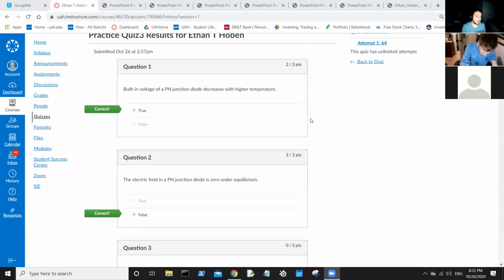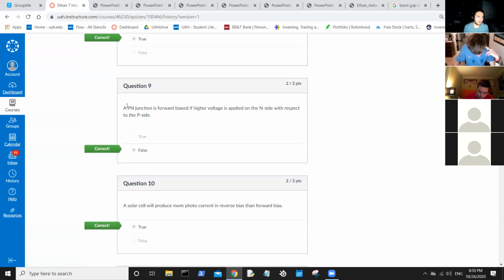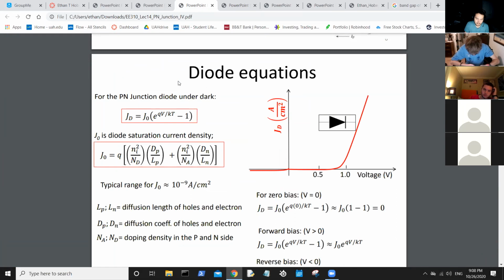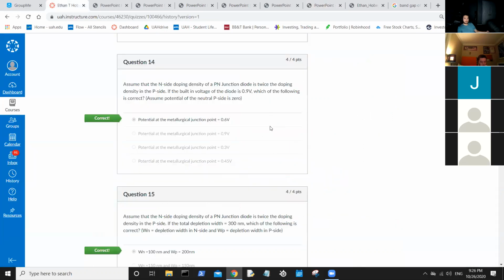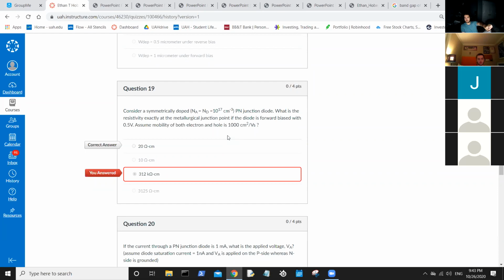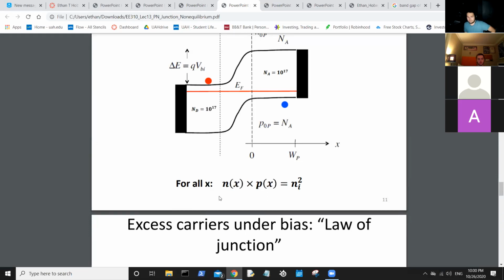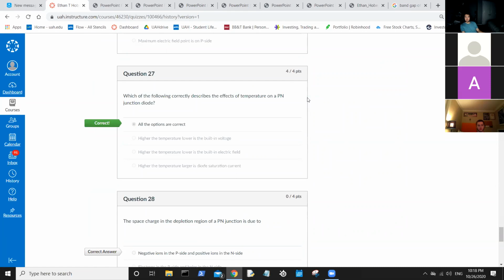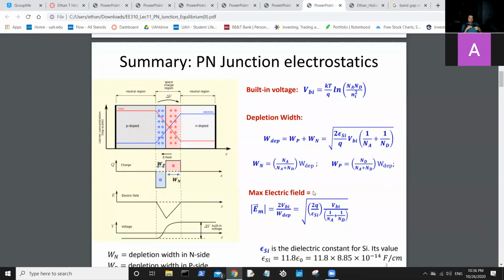EE 310 Quiz 3 Review